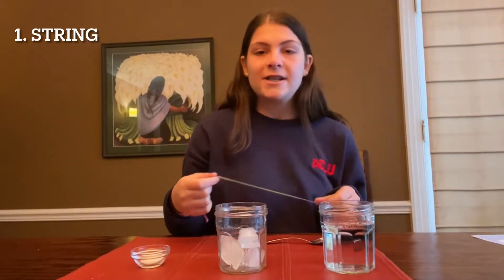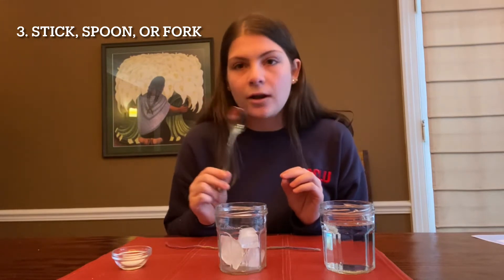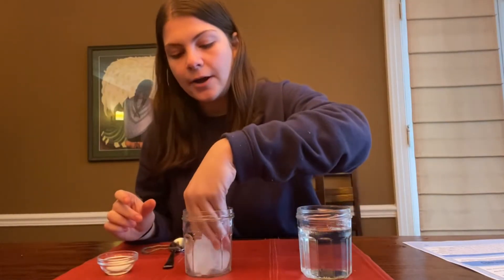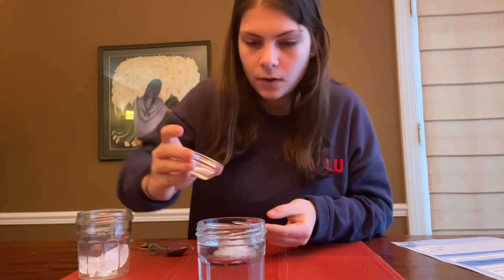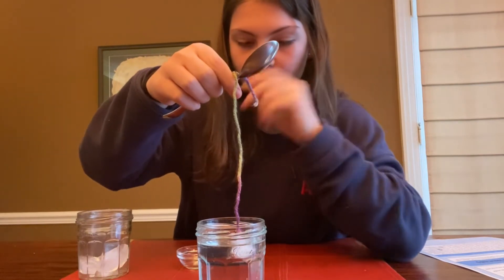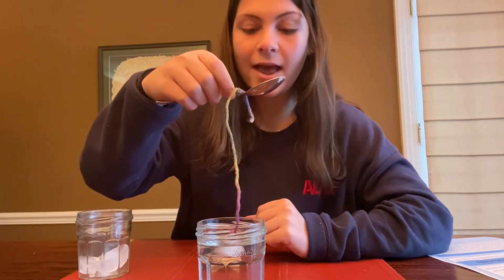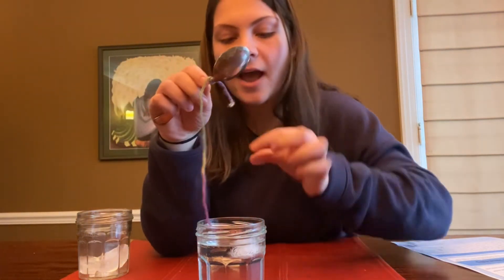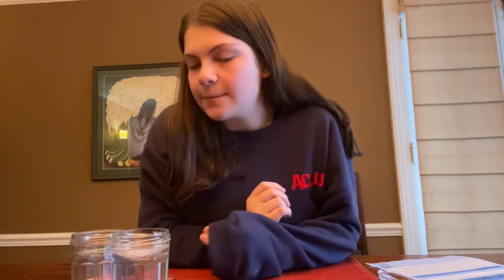Ice Fishing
Instructions by Nichele Abeyesundere and Diya Swain
Filmed by Ruby Cover
Edited by Jessica de Lima